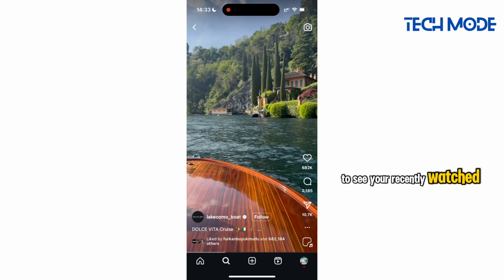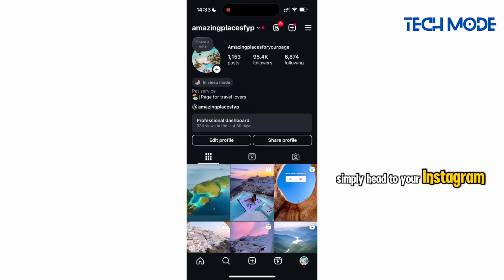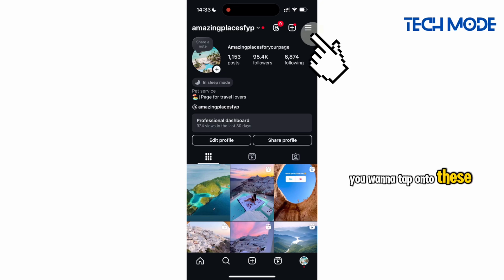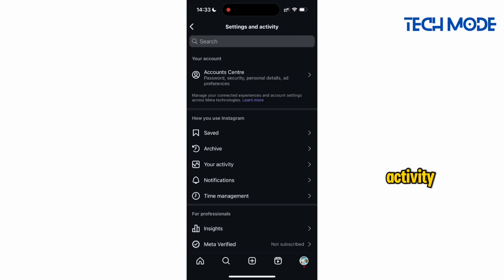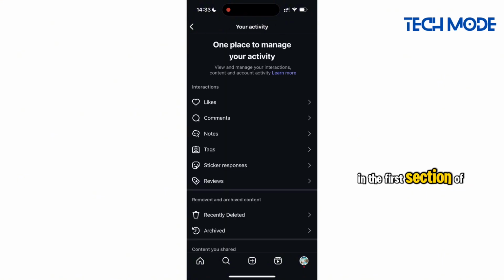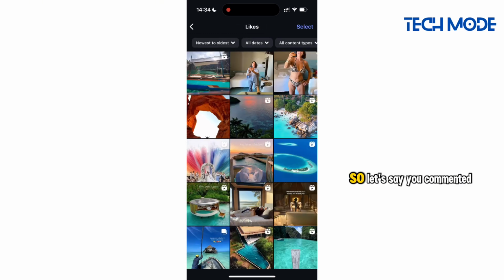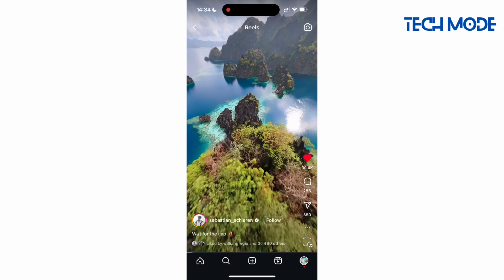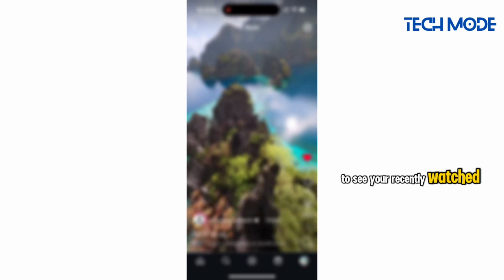How to See Recently Watched Reels On Instagram | View Your Watch History On Instagram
In this guide, we show you how to see your recently watched reels or videos on Instagram.
Make sure to watch this video until the very end so that you don’t miss out on any step.